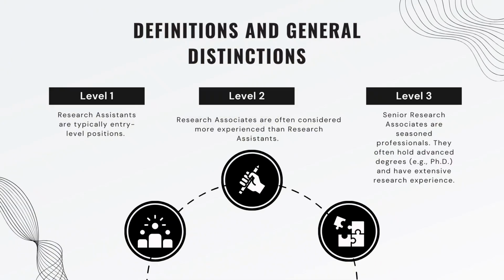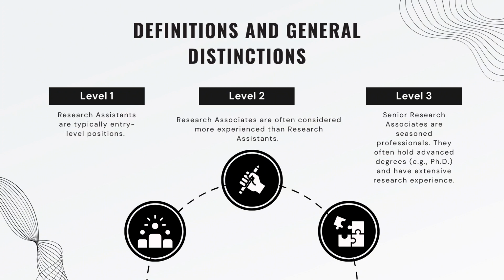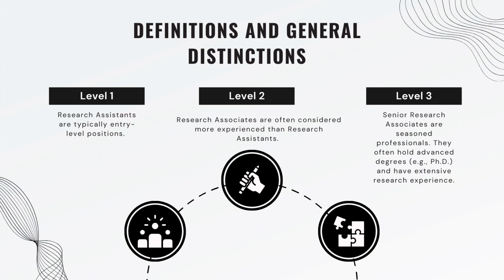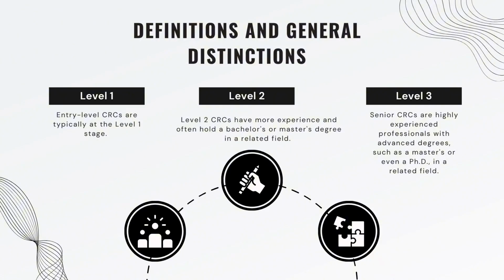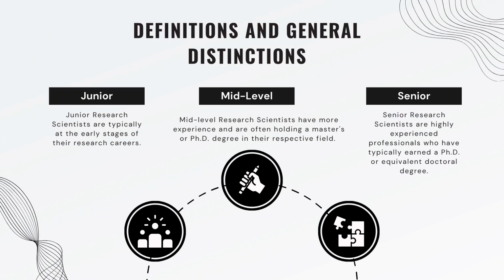Job OPTIONS for IMGS | RESEARCH EDITION | INTERNATIONAL MEDICAL GRADUATES | IN 2026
🔍 Exploring Job Options for International Medical Graduates in the US 🇺🇸 Research Field

Are you an International Medical Graduate (IMG) interested in research opportunities in the United States? This video delves into various job options, including Research Postdocs, Clinical Research Coordinators, Teaching Positions, and more. Discover the diverse roles available for IMGs in the research field.

🔬 Gain insights into different career paths.
💡 Learn about the responsibilities and qualifications.

🌐 Explore pathways to building a successful research career in the US.

Join us in uncovering the doors to research excellence for IMGs.
 insights!